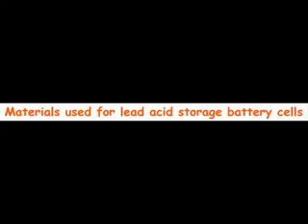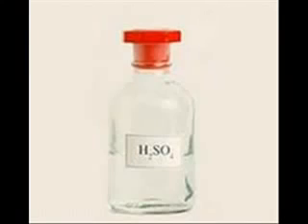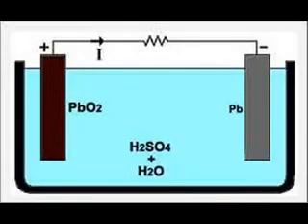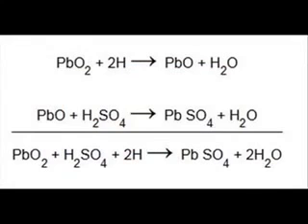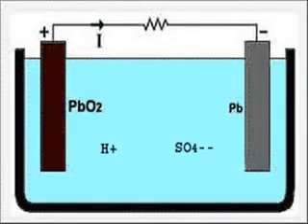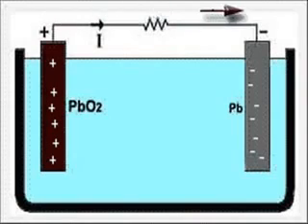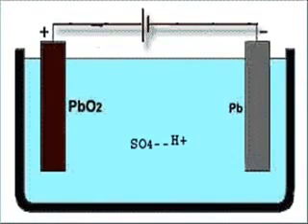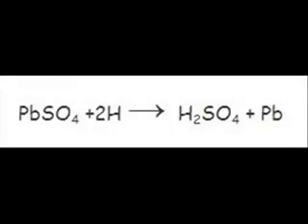Working Principle of Lead Acid Battery